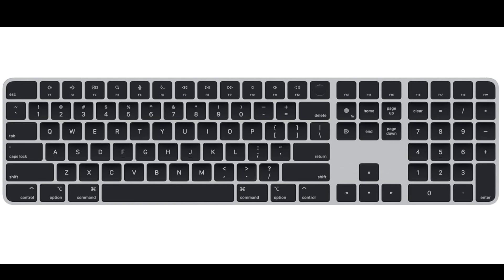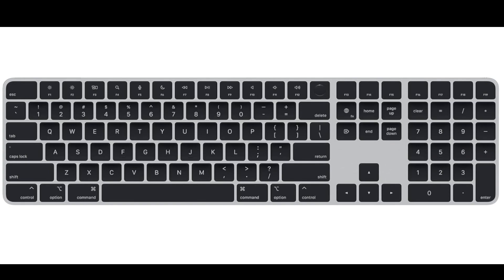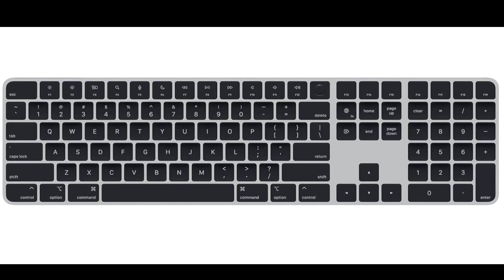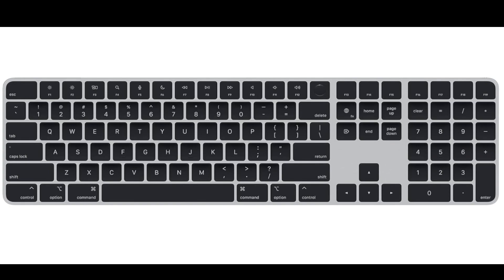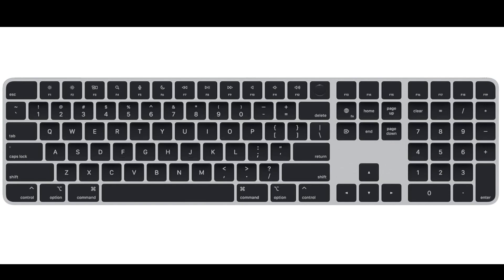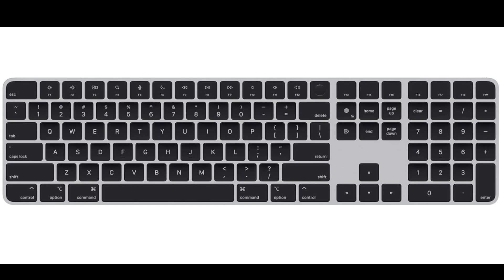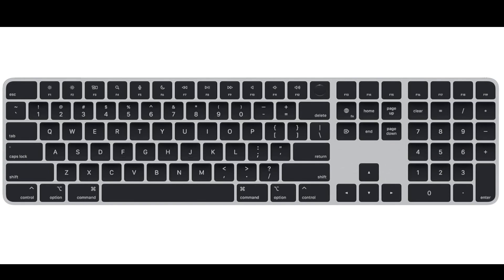Apple Magic Keyboard w Touch ID and Numeric Keypad for Mac models w Apple silicon Black Keys US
Apple Magic
Apple Magic Keyboard w Touch ID and Numeric Keypad for Mac models w Apple silicon - Black Keys - US English (MMMR3LL/A)
Brand Apple
Connectivity Technology Bluetooth, USB-C
Keyboard Description Standalone
Recommended Uses For Product Office, Gaming
Special Feature Lightweight, Hotkeys and Media Keys, Rechargeable
Color Black Keys
Number of Keys 109
Keyboard backlighting color support Single Color
Style US English
See less
WIRELESS, RECHARGEABLE CONVENIENCE — Magic Keyboard with Touch ID and Numeric Keypad connects wirelessly to your Mac via Bluetooth. And the rechargeable internal battery means no loose batteries to replace. The numeric keypad is ideal for spreadsheets and finance applications.
WORKS WITH ANY MAC WITH APPLE SILICON — It pairs automatically with your Mac with Apple silicon so you can get to work right away. See the list of compatible devices above. Requires a Mac with Apple silicon using macOS 11.4 or later.
ENHANCED TYPING EXPERIENCE — Magic Keyboard delivers a remarkably comfortable and precise typing experience. Its extended layout features document navigation controls for quick scrolling and full-size arrow keys.
QUICK UNLOCK WITH TOUCH ID — Touch ID gives you a fast, easy, secure way to unlock your Mac and sign in to apps and sites.
GO WEEKS WITHOUT CHARGING — The incredibly long-lasting internal battery will power your keyboard for about a month or more between charges. (Battery life varies by use.) Comes with a woven USB-C to Lightning Cable that lets you pair and charge by connecting to a USB-C port on your Mac.